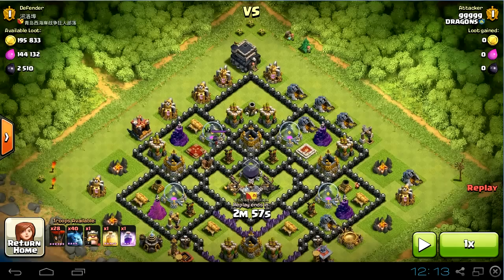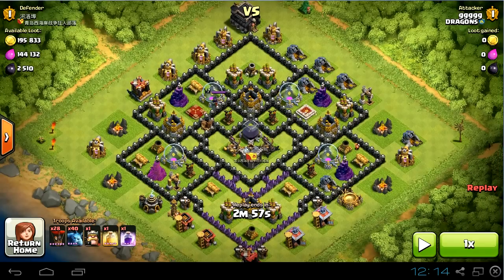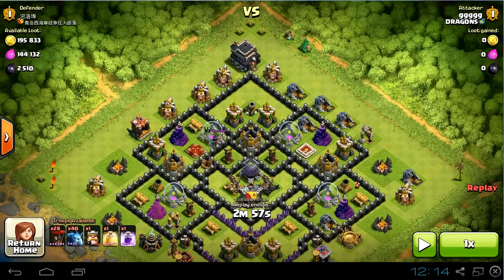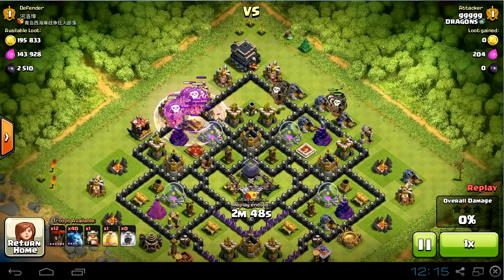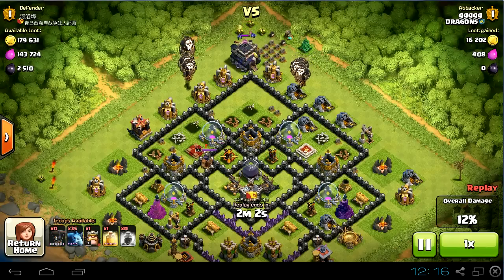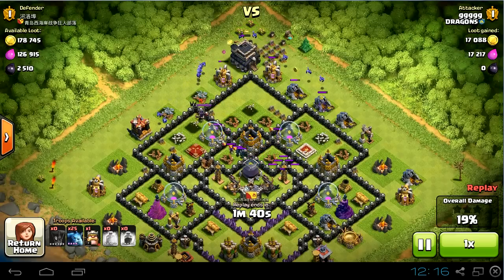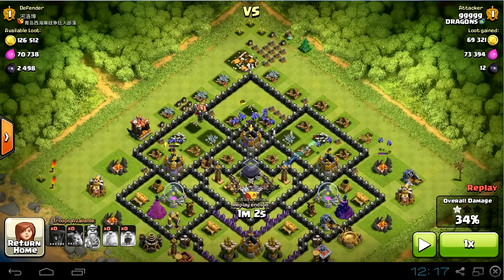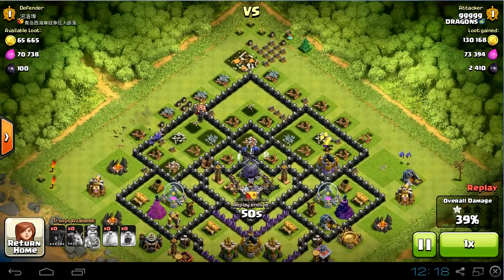2500 dark elixir raid with balloons and minions against a TH9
another raid in the series for my LavaLoonion Detailed Guide and many more stuff check my Web